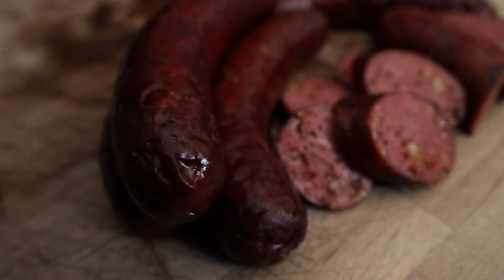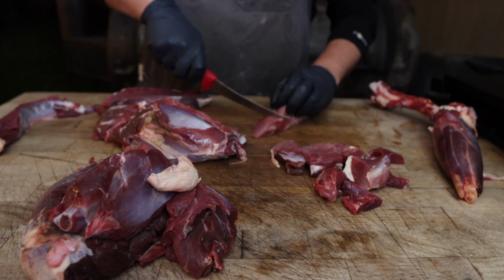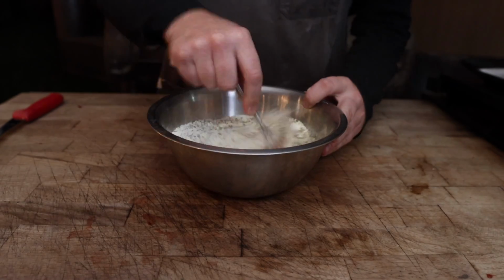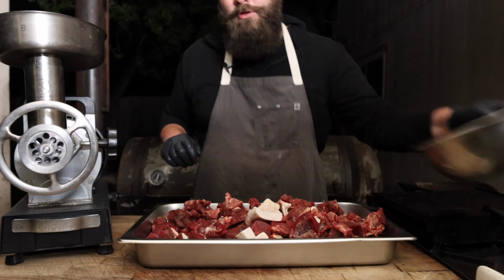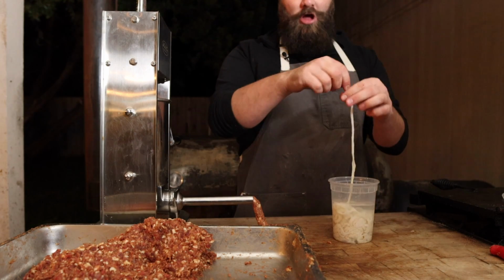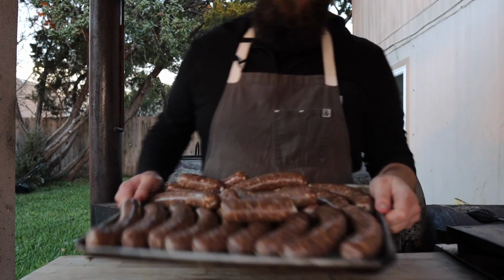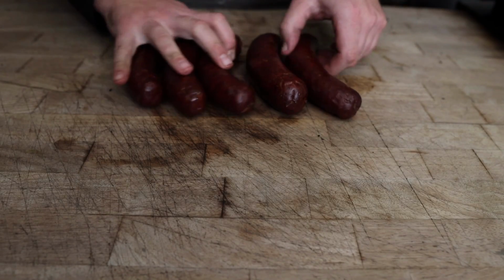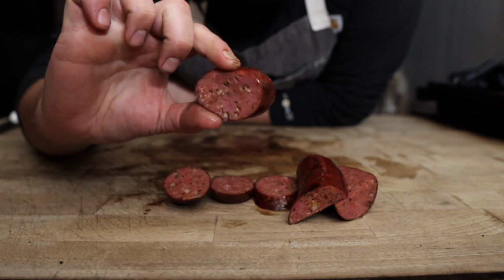Smoked Venison Sausage! | Chuds BBQ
4082 Meat/Fat
70g salt
10g pink salt
130g milk powder
25g garlic
20g pepper
10g sage
5g chili flakes
5g rosemary
5g cumin
5g celery

►Wagyu Tallow
►Flame Thrower
►Drone
►Injector
►Meat Slicer
►High Temp Cheese
►Fryer
►Vegi Grill Pan
►Vitamix Blender
►Black Pepper
►Beef Tallow
►Pink Salt
►Mixer
►Chef Knife
►Sausage Stuffer
►Hog Casings
►Meat Grinder
Cabelas 1/2hp
►Food Processor